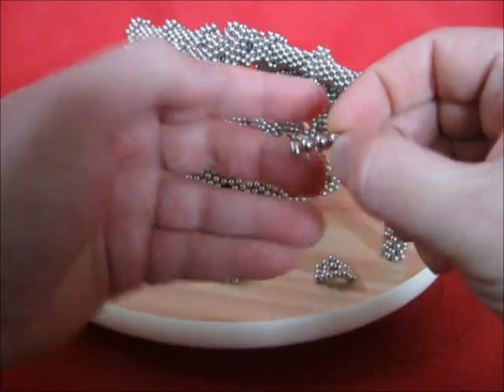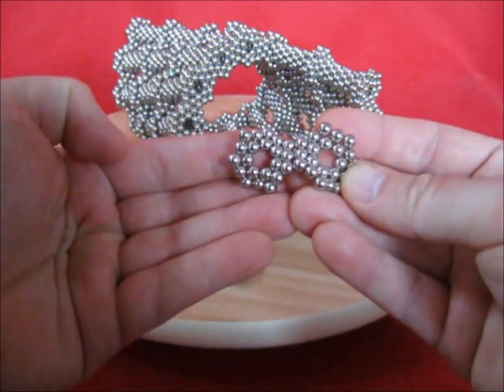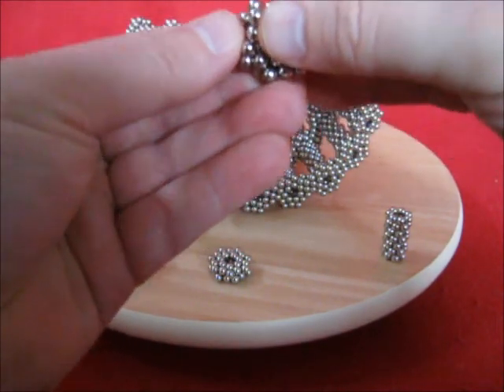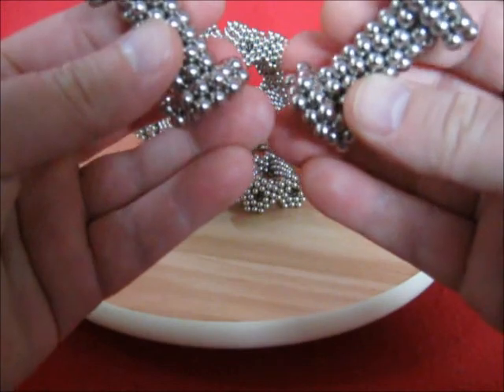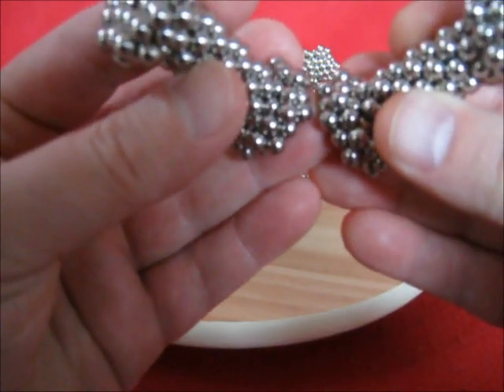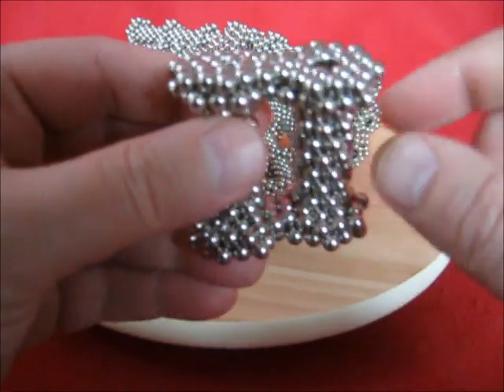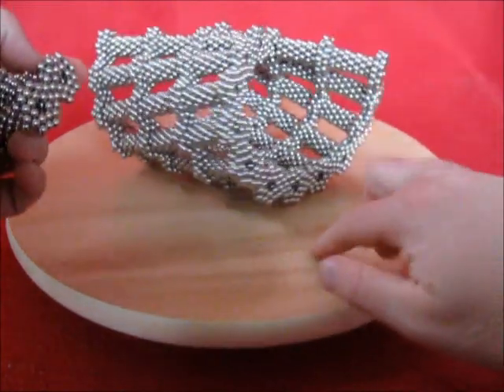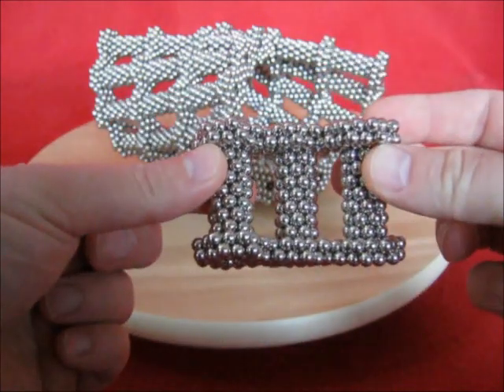Double helix of heptagons, variety on ledwatchman style double helices, magnets tutorial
On the channel ledwatchman several double helices are shown. The shape shown here is a variety with heptagons, the difference is that the spiraling is caused by the way size 2 heptagons form a flat double heptagon. They are rotated a little compared to each other, whereas ledwatchman connects hexagons straight and forces the spiral with a twist of the units. See for example his video 'Double Helix Variations (Magnetic Spheres)':